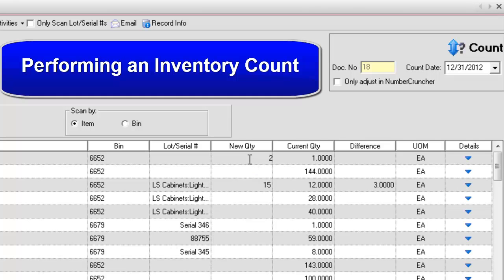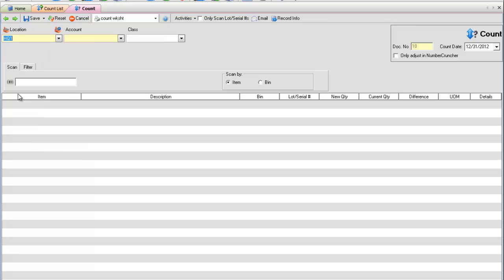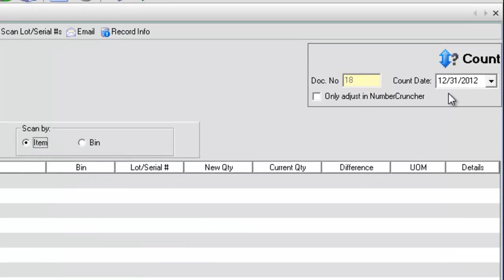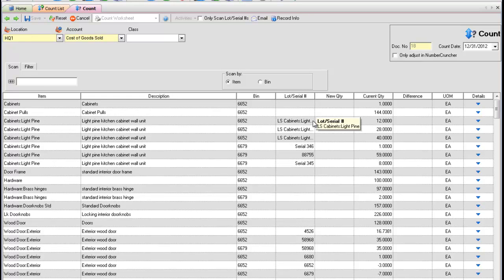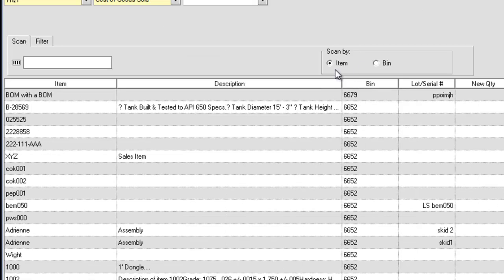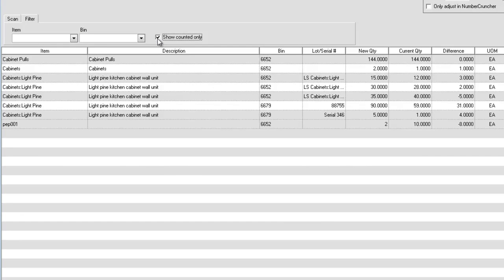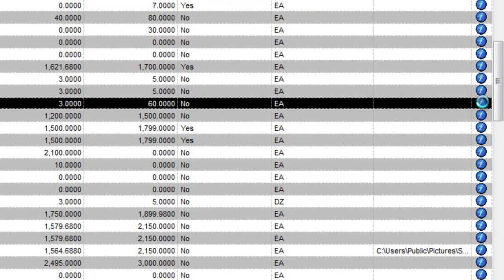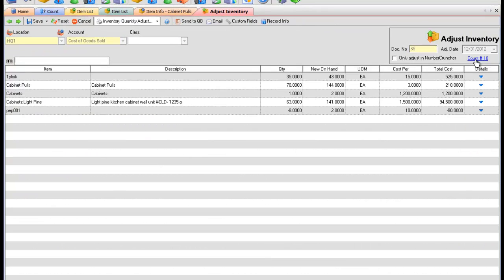Performing an Inventory Count in All Orders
Periodically you will need to count inventory and adjust quantities. In All Orders this is done with the count screen.